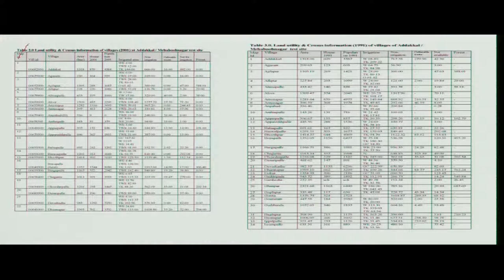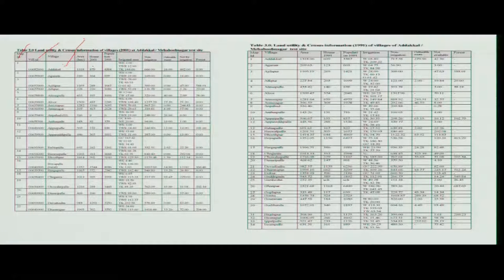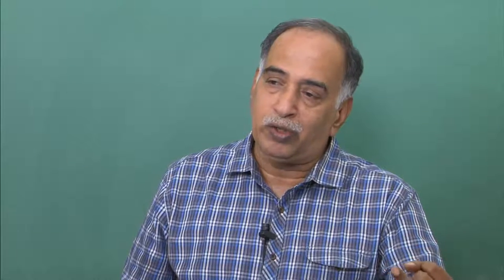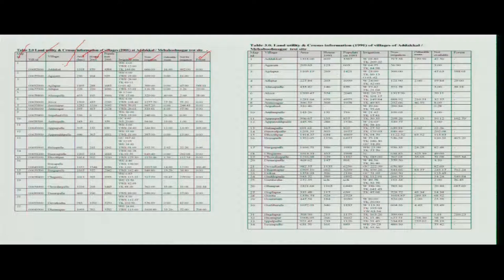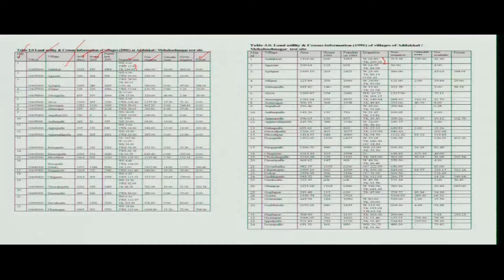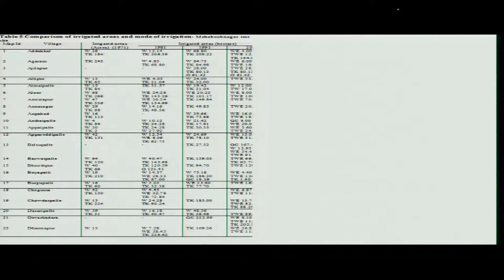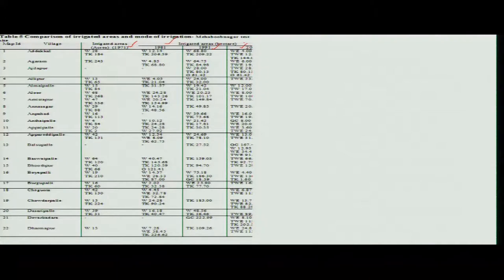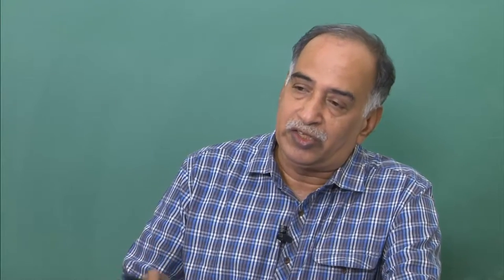Mod-04 Lec-17 Creation of Village Boundary Based Basin Analysis